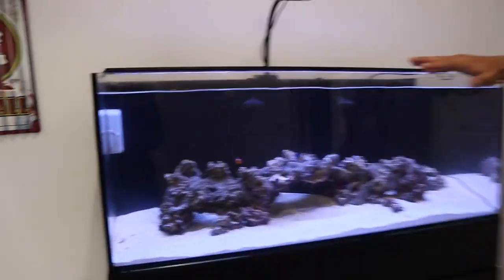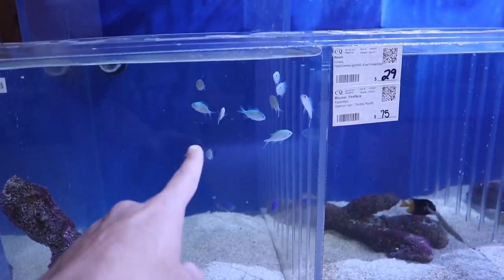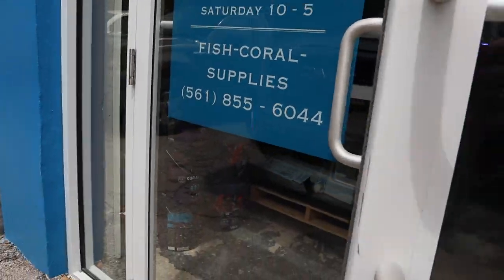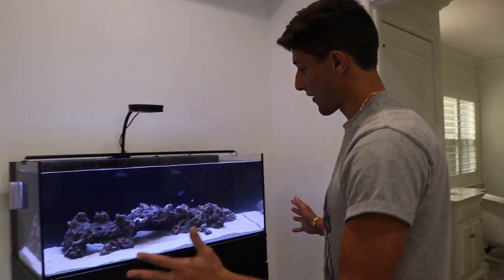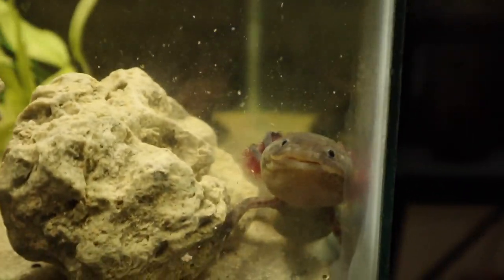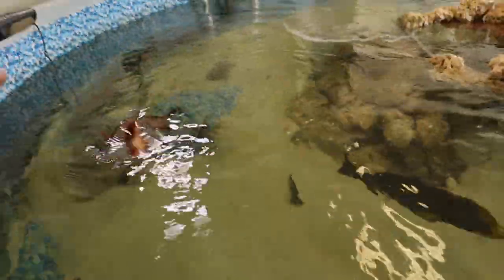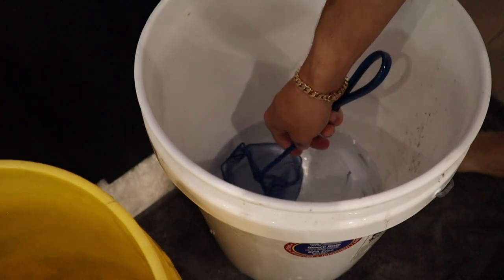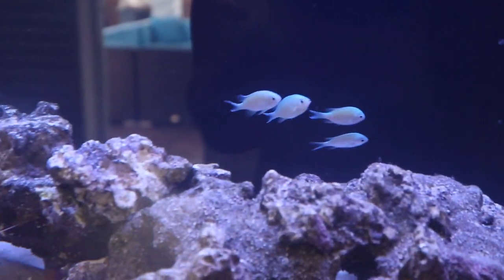Saltwater FISH SHOPPING SPREE For My AQUARIUM!! *Expensive*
In this video, we go on a saltwater fish shopping spree restocking my saltwater aquarium!! Enjoy!